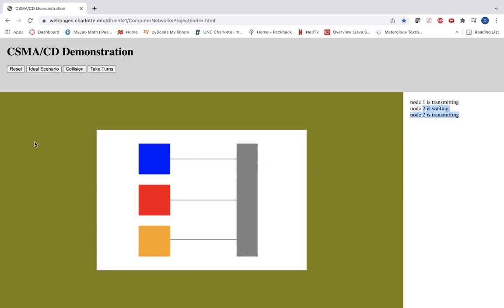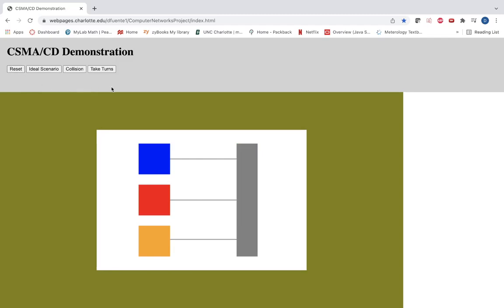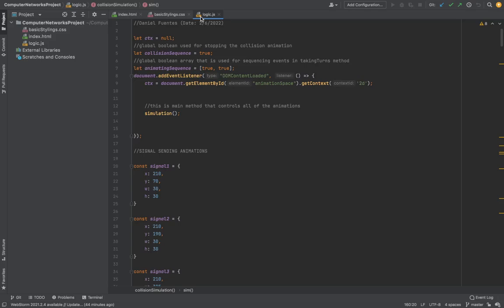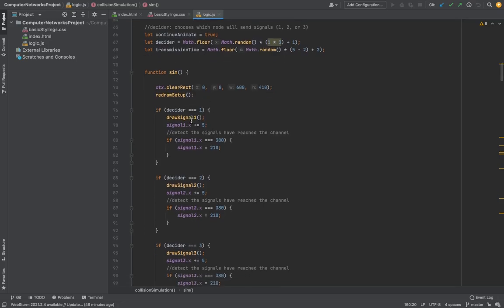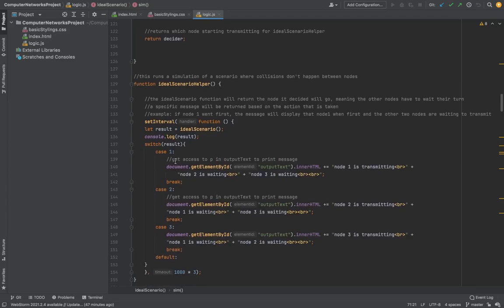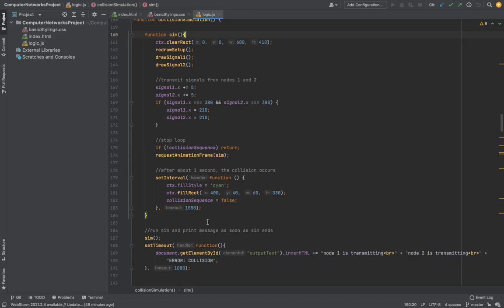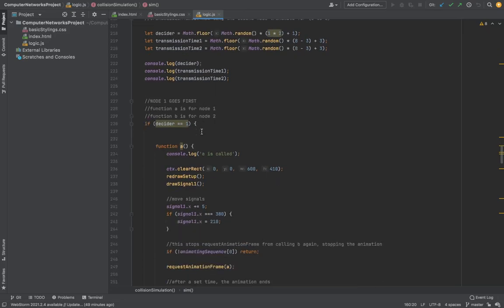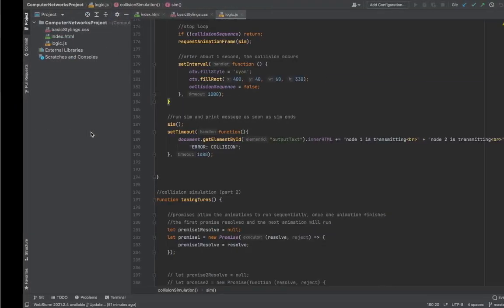video: Ch4.1_4.2_07_CSMA_CD_Demo_05